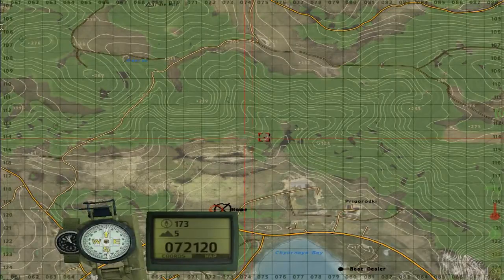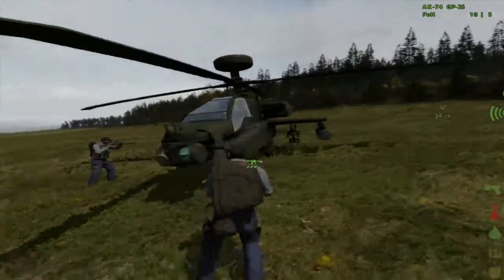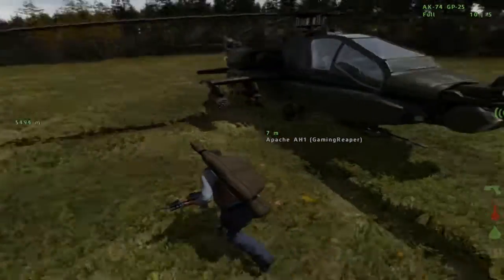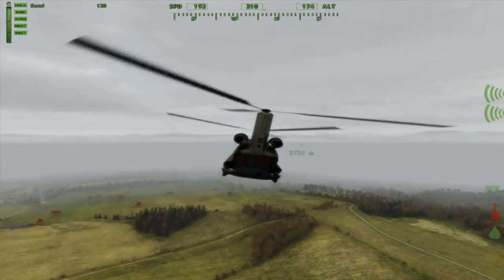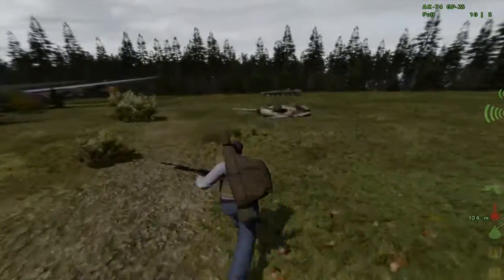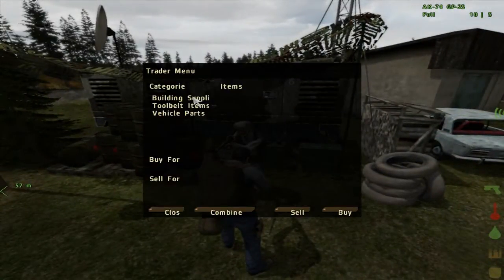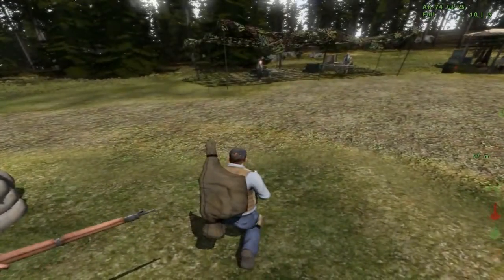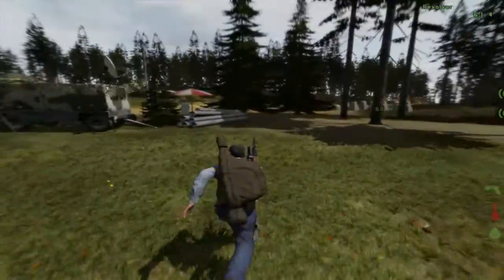Arma 2: DayZ Epoch Mod - Series 2 - Part 10 - Trader City Bash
Another trader city, more deals to trade!

What Is Arma II: DayZ Epoch Mod?
Arma2 DayZ: Epoch is an unofficial open source client and server mod based on DayZ Community Edition. Arma2 DayZ: Epoch Mod brings more RP to DayZ Mod with; Metals based economy, NPC Traders, Lockable Vaults, More roles, and more. Arma2 DayZ: Epoch is set in a future time after the Great Infection. Humanity is slowly returning to the wasteland, industrious survivors have begun to join together in small groups and rebuild society. Small camps of merchants have started to pop up to do business with survivors who collect goods from the wasted remnants of civilization. Wholesalers have landed on the shores offering imported goods to aid the rebuilding effort. All is not safe however some vestiges of infection still remain and rogue bandits still roam the countryside preying on unsuspecting survivors. Survive, explore, build wealth, make your way through the harsh environment and assist in the effort to rebuild, or burn it all down its your choice, live in the Epoch.